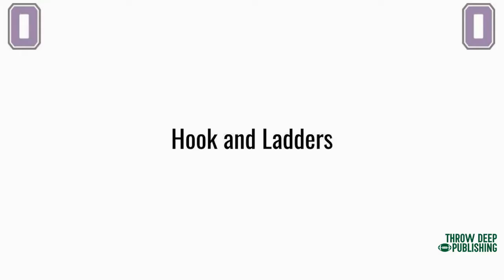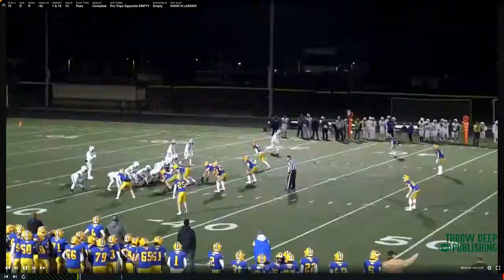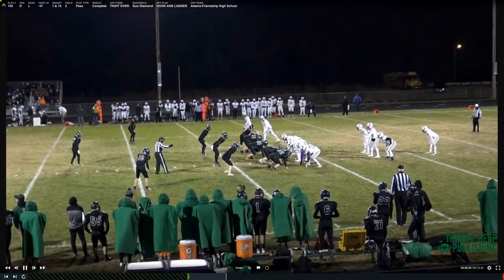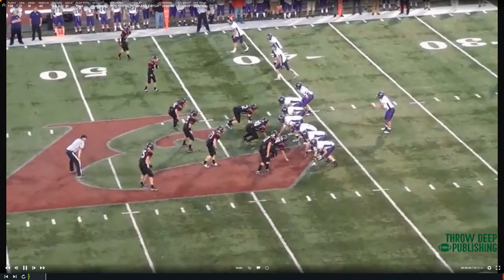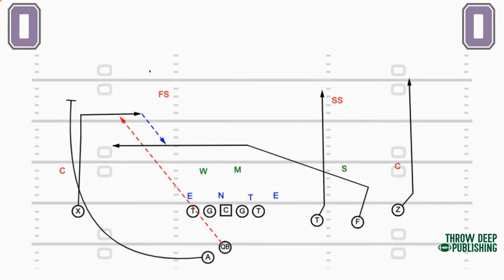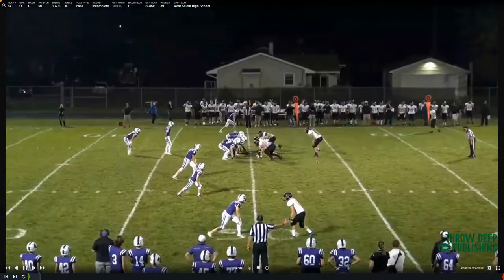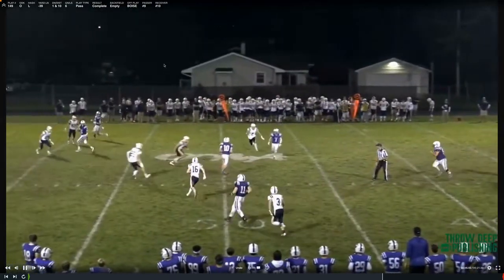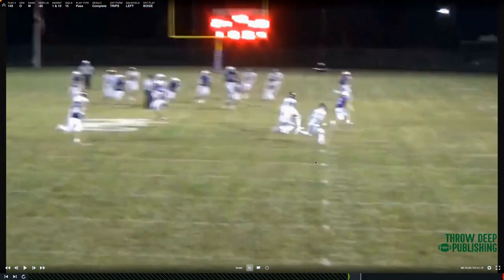The Hook and Ladder Play - Film Cut Ups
Coach Tom Yashinsky shows you some of the many hook and ladder plays he's run over the years as part of a presentation on trick plays.

Automated Transcription:

Here are some of our hook and ladders that we've run throughout the years. This is one from this year, we tried to dress it up with a little fly sweet motion to draw the defense, we taught our guy that was gonna catch the pitch to come off the ball really lazy and make it look like the ball is going to be run away, which kind of lull this guy to sleep, the guy that's gonna be trailing you, and then break out for it wasn't a huge gain, but it did gain us close to a first down hurt or first time we got 13 off of it. So fake the fly sweet come off really lazy, get that guy in a trail position, get a first down. Alright, move the sticks, not a ton of time that you need to practice that. And it's one that you can add into a lot of different looks from a lot of different formations, a lot of different guys can catch that, that hook and ladder. So I think that's a good, it's a good one to have in your bucket anytime, you might need to pick up a first down one way or another. This next one is one that we had run a little diamond formation. And we had run a wide receiver screen off the diamond formation. And then we said hey, let's run a hook and ladder off of it as well. And with that diamond formation and all the flow kind of going away from it, it it gate created a you know flow going away a loaded box and whatnot and really gave you numbers on the outside to hit it, if we would have been able to hit this one. It's definitely a touchdown, our guy caught it with his knee down and just simply couldn't get it get where it needed to be. But you can see right here that if he catches this and catches that on the on the run he's he's off to the races up the sideline. So we like that one, but a wide receiver screen hook and ladder that want to go back in the playbook for later on down the road. So one more time on that probably could have given it just a little bit more time to get a nice good throw out there.

Next one is one that I like running from a hash, especially if they're a man to man team, and they're going to empty out the box for it and play their corner on this tight end which is going to put nobody really outside of him. So we ran this one couple a couple of years ago for for a big game where you're tight in is simply just going to run turn around inside the wing is going to come underneath him, you always got to get a little bit deeper on a hook and ladder than you would on a normal hitch. So catch it and they pitching it outside and, and letting that guy run down the sidelines. Unfortunately, we were down quite a few players in this game. So we had to run the hook and ladder to one of our slower kids. But you can see how if you put a real athlete in that spot can be one where you could sneak one on somebody and gain some good yards but love love running it to the fourth guy on that, you know almost a quad set there with with your receivers 1234 In a quad set, running into the fourth guy who is easily lost in coverage. Next one, this is the Boise State hooking ladder that everybody has known and seen. And this is our end of the play end of the game call if we need one at the end of the game. We've thrown it three or four times we've gotten some decent gains off of it. We haven't scored off of it. But it is the one that we go to when end to end of the game. We run it every Thursday. And we've had to use it and there's been times where we felt like it was getting pretty close to pop and so here it is. This time we ran it with number number three as the guy catching the lateral we've switched to having number to run it and you see on this one, it gave us a shot. He pitches it back to the quarterback they work on this every Thursday the quarterback usually ends up with it

but it gave him a shot. I think I do have an end zone view of it so right here you're feeling pretty good about it. Unfortunately they had angles. But

you know what else are you going to call in that situation? Another attempt at this was at the end of a half. We felt if we hit this one that that he might have been gone before. because he was really clear, this guy has his back turned to him doesn't see him. This guy the running backs job is to come up and find somebody to lead block but he actually picked up him out of the backfield. But if we felt that he could have caught that with his there was nobody else anywhere near this one. When he catch if he catches this, everybody is running away from it, we thought he catches that lateral and he would have been gone it would have been end to the end of the half touchdown, which is a huge momentum swing.